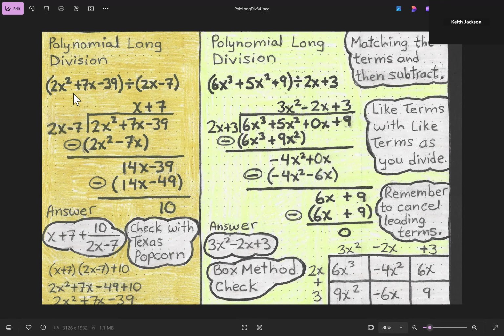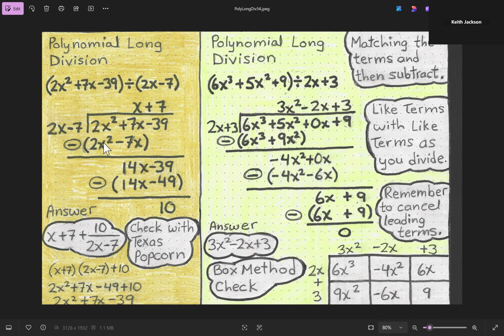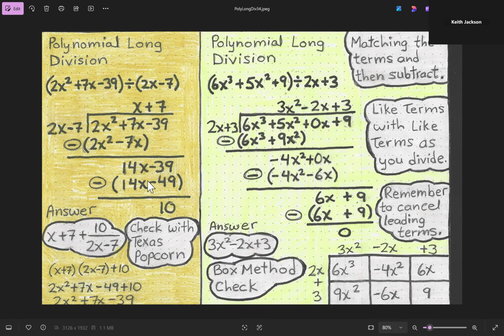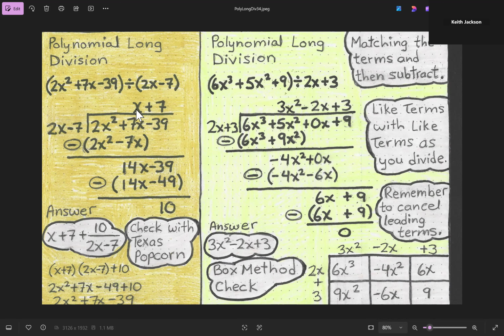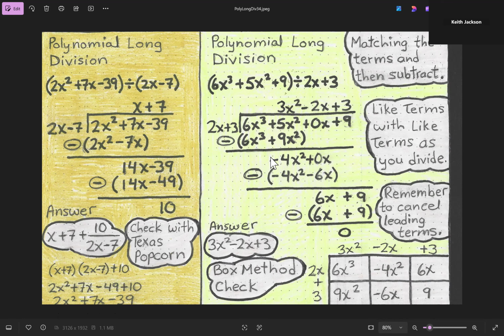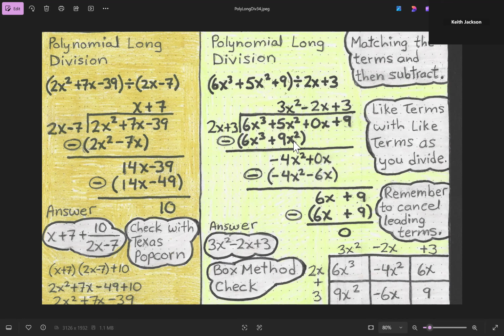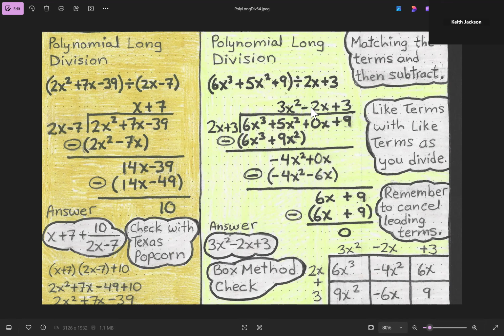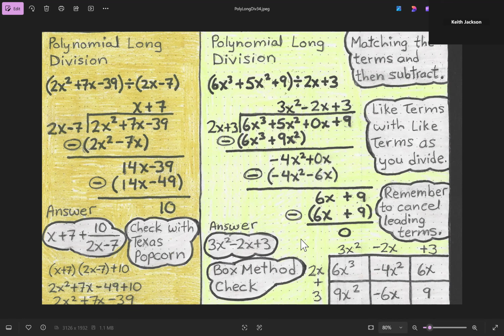Polynomial Long Division Part 3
Students will learn how to solve polynomial long division problems.